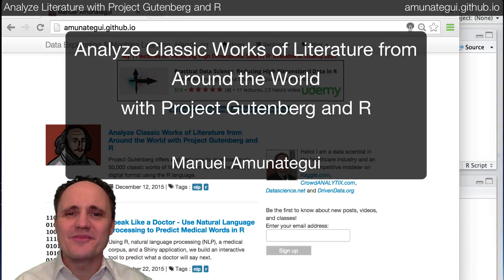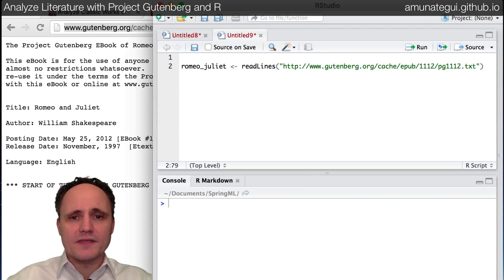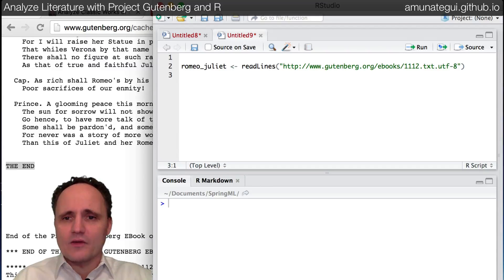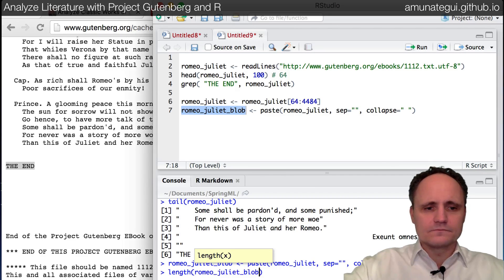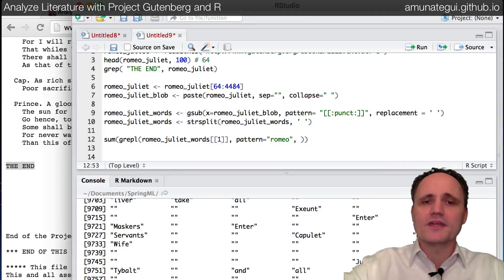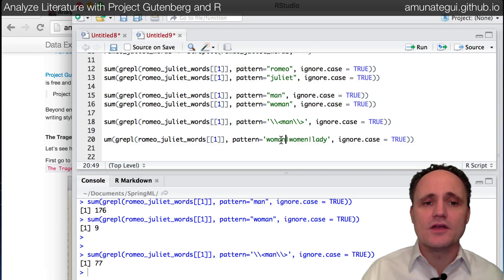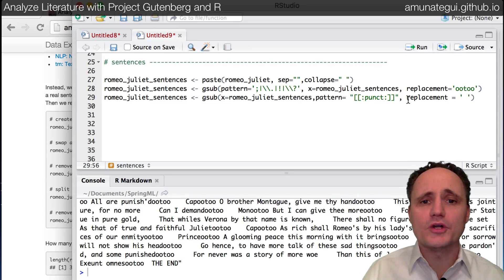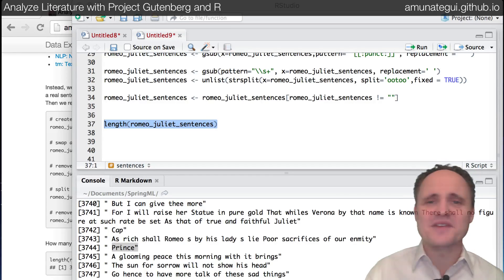Analyze Classic Works of Literature from Around the World with Project Gutenberg and R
Project Gutenberg offers an easy way to download over 50,000 classic works of literature from around the world in digital format using the R language.

Create Income Streams with Online Classes: Design Classes That Generate Long-Term Revenue:

CATEGORY:DataScience

HASCODE:True